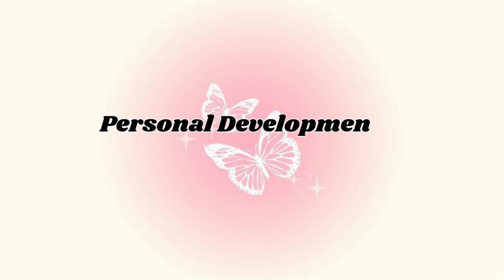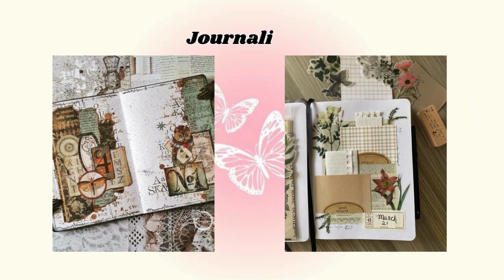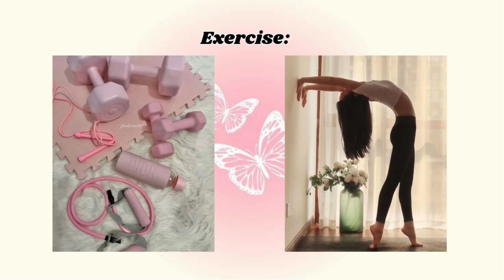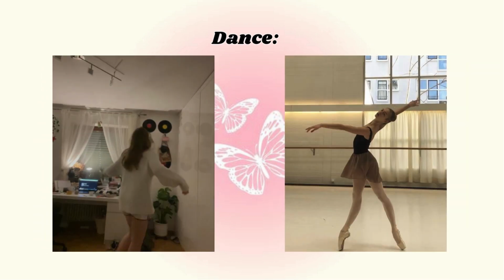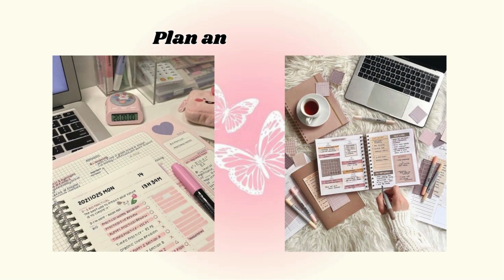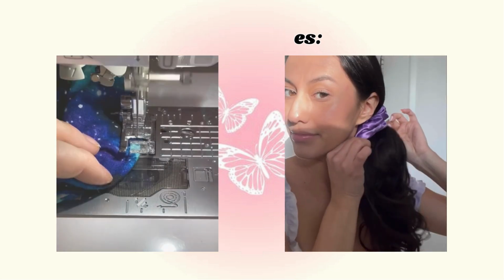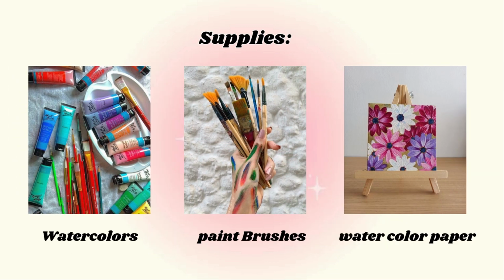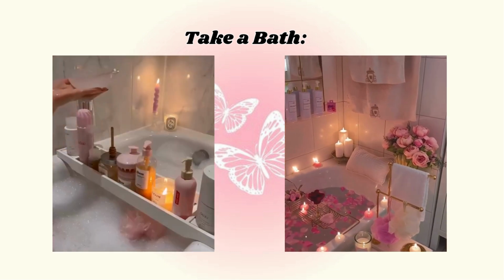Fun Girl Things To Avoid Scrolling On Your Phone ( Productive Tips For Girls ) 🌺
Hi Everyone!

Thank you for clicking on today's video.I hope you are well and safe!

Today's video, i'm sharing cute and fun activities for girls to do to avoid endlessly scrolling on your phone. Whether you're looking for creative projects, outdoor adventures, or ways to stay productive, I've got you covered! from DIY crafts and baking to nature walks and virtual game nights, there's something for everyone. let's make the most of our time and have some fun away from screens. watch now!